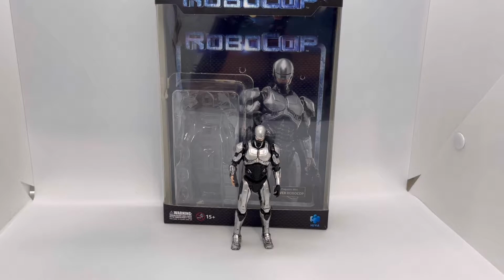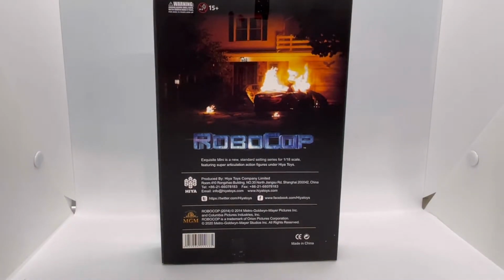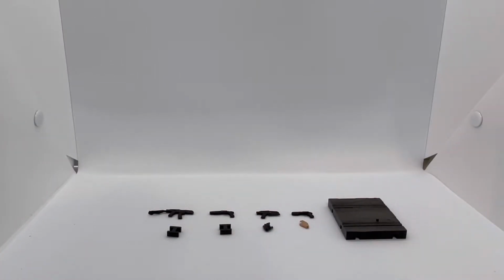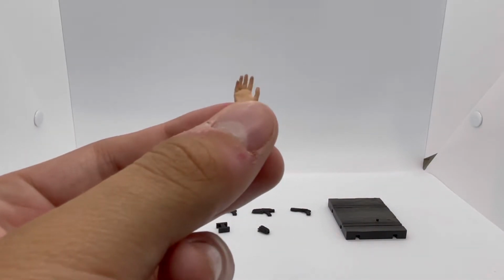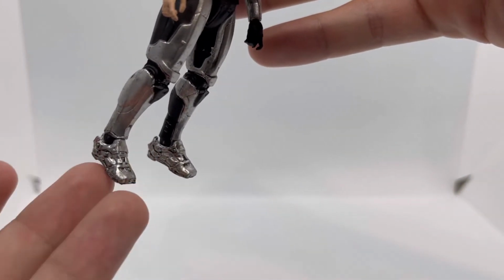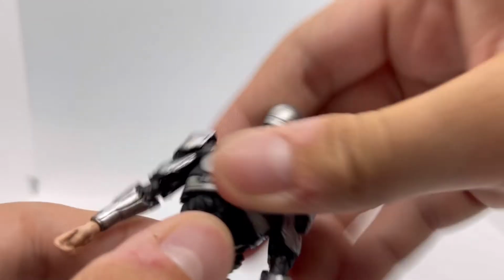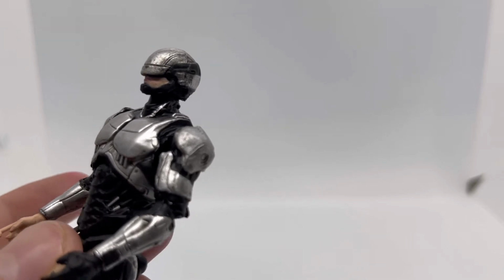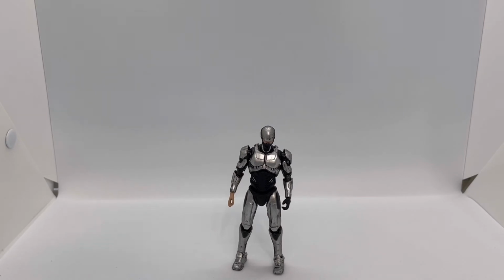Hiya Exquisite Mini - 2014 Robocop Reboot (Silver Version) Review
Today we are looking at my new FAVORITE! Hiya Exquisite Mini figure, Robocop silver edition from the 2014 reboot. This figure is 1/18th scale and is absolutely amazing to look at and amazing to mess around with. Hope you enjoy...